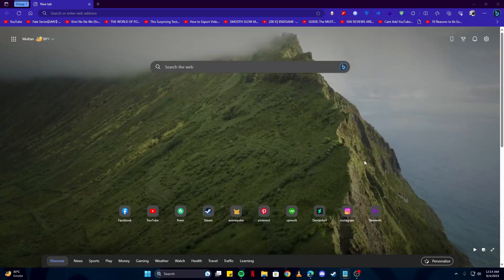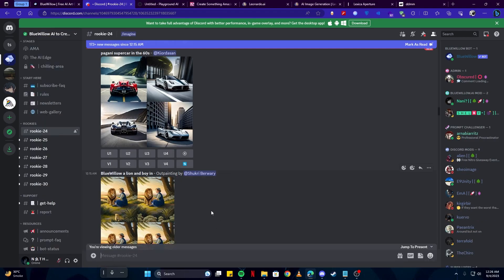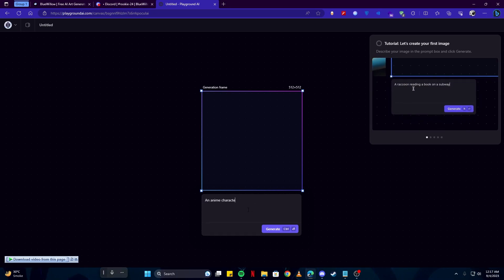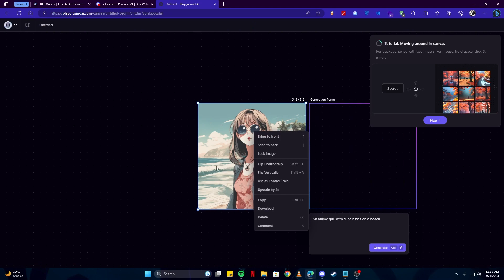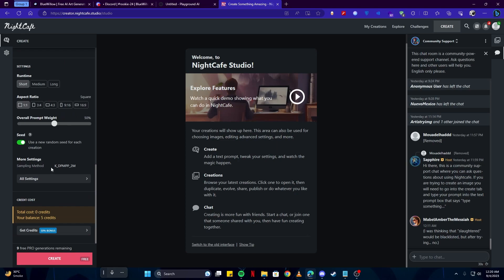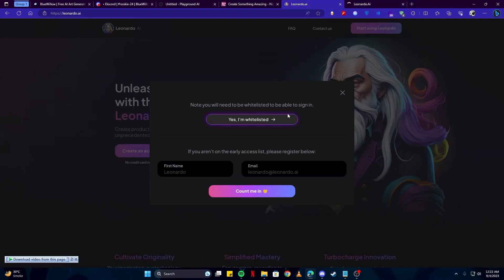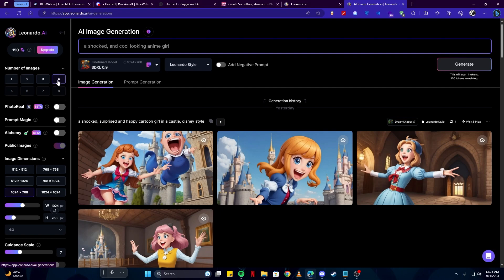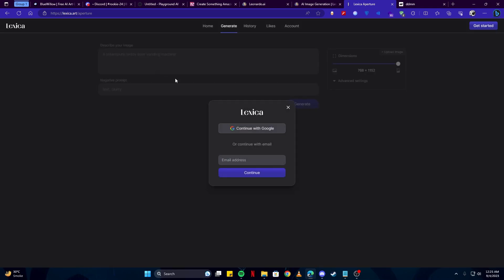BEST 5 FREE AI Art Generator Alternatives Like Midjourney (FREE Midjourney Alternatives)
If you're looking for free Midjourney Alternatives, these AI websites/apps will help you for sure. Whether you are on a budget or just want to use something else without a subscription, please watch this video until the end to find out the best free AI Art Generators out there!